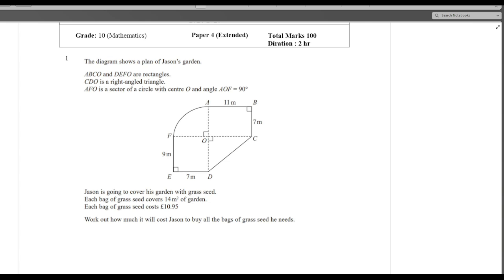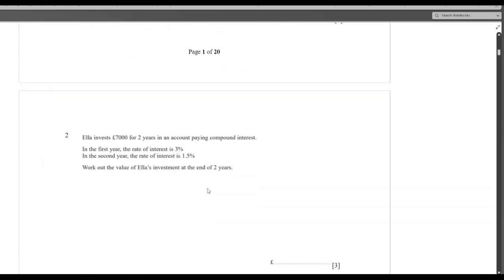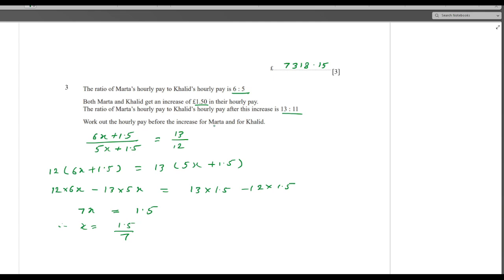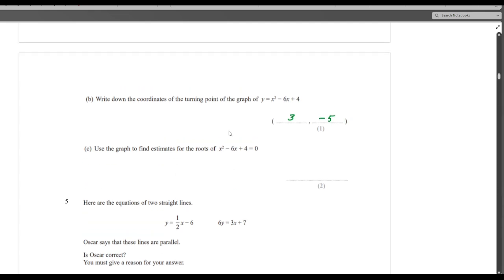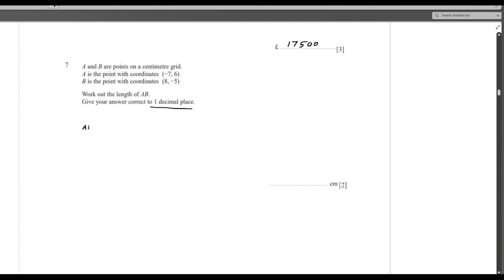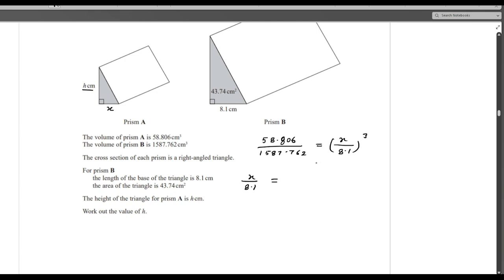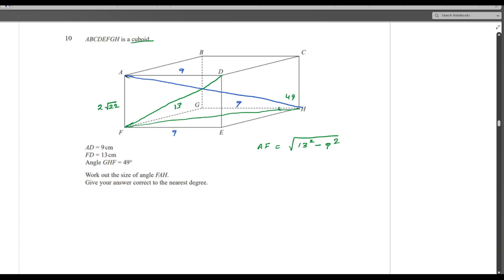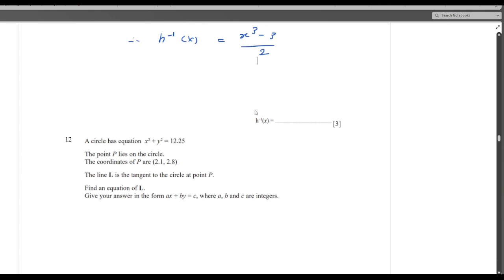Practice Paper | Paper 4 (question 1 to 11) | IGCSE Mathematics